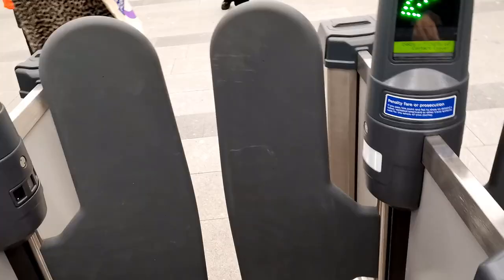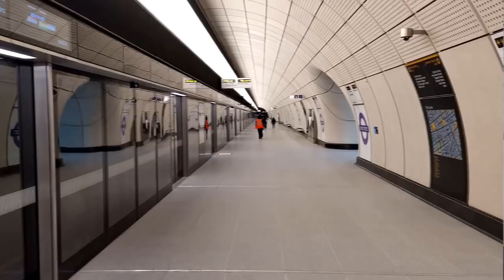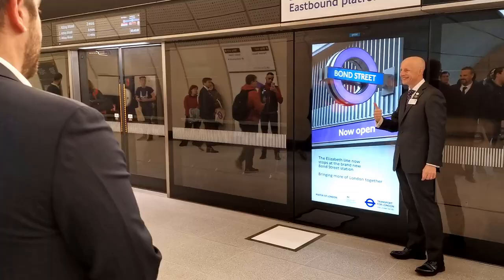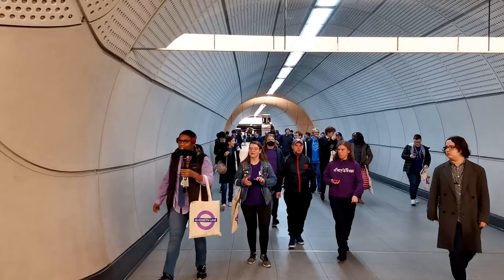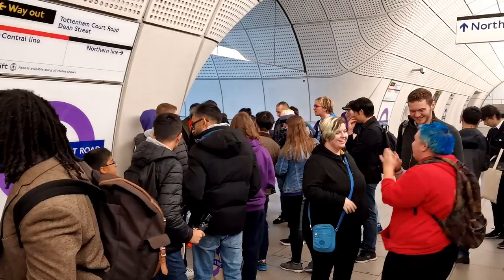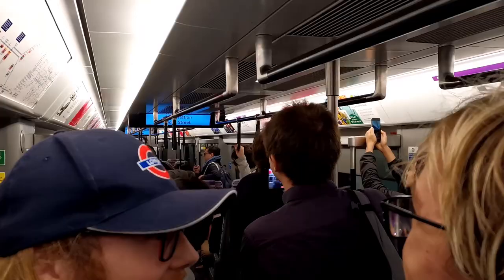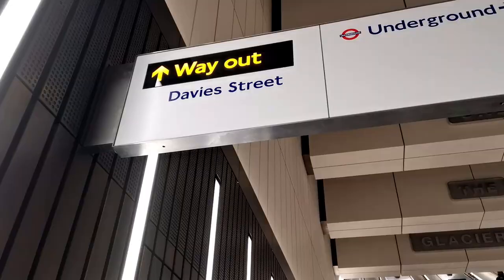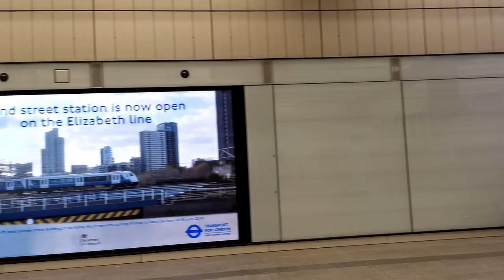The Brand NEW Bond Street Elizabeth Line Station!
Today I visited the brand new Bond Street station on the Elizabeth line! Hope you enjoy!